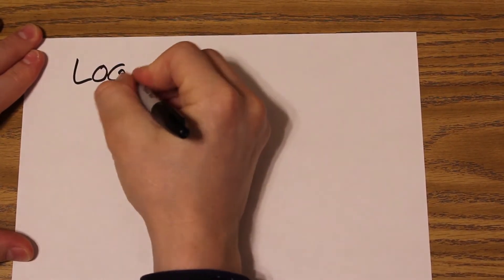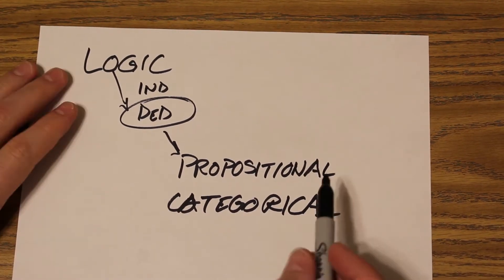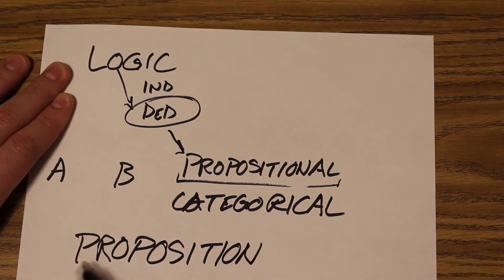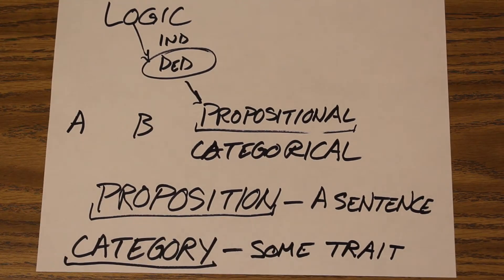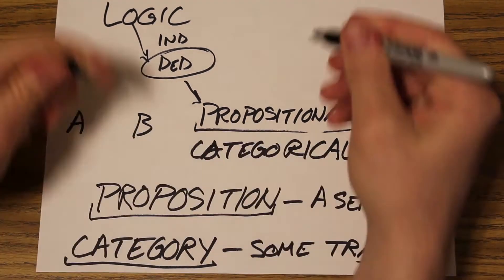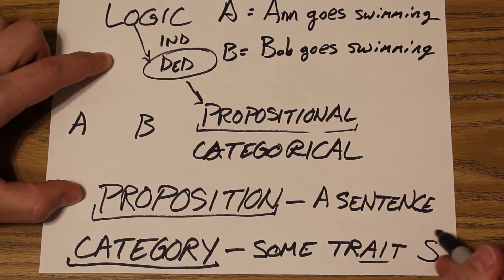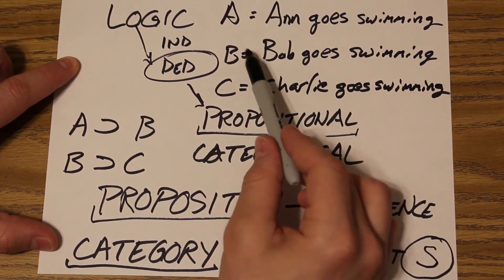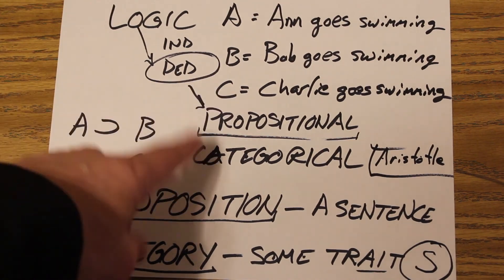Logic - Propositional vs Categorical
Continuing the breakdown of deductive logic, the next subsection is Propositional Logic as compared to Categorical Logic.